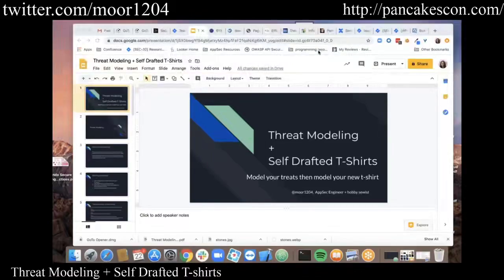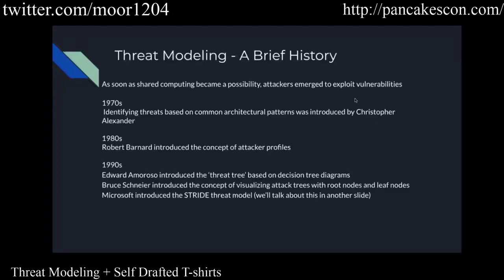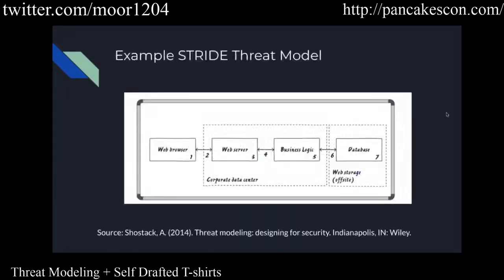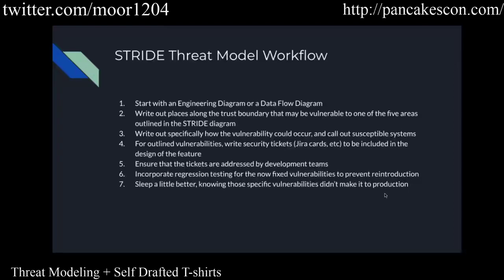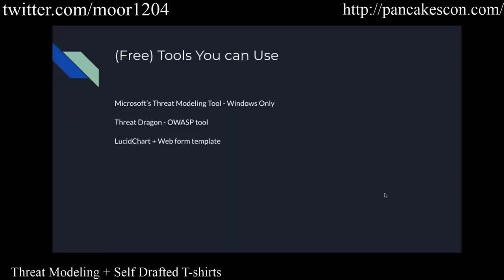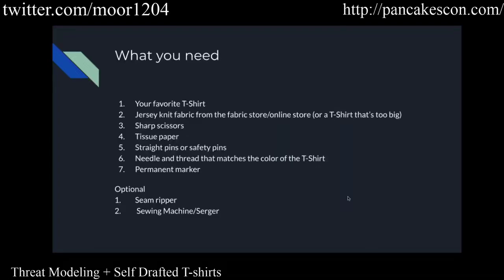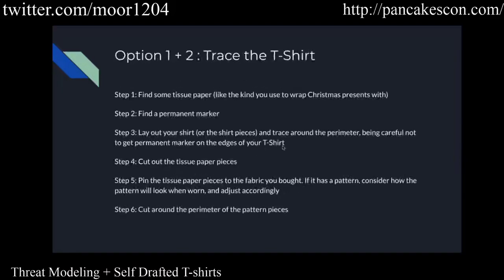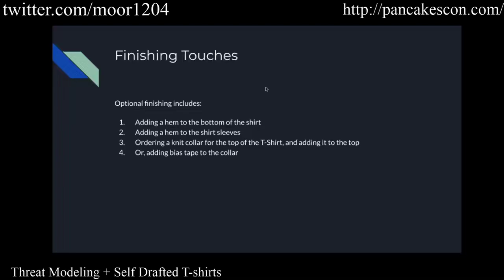moor1204 Threat Modeling Self Drafted T shirts